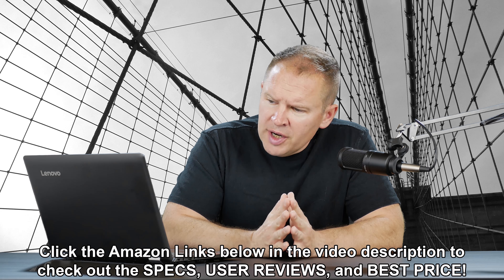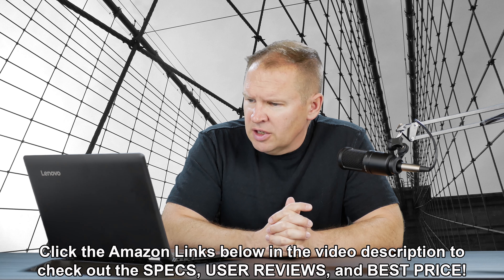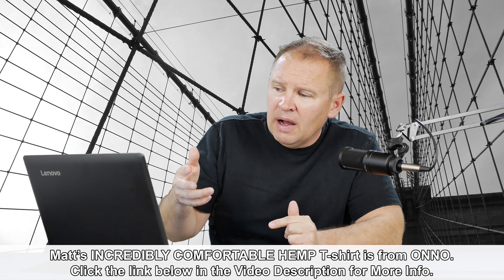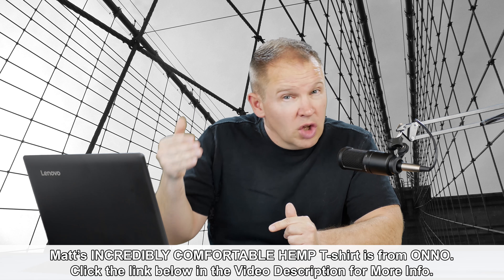Canon 77D vs Canon 80D - Which One Should YOU Buy & Why?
Canon EOS 80D Digital SLR Camera on Amazon